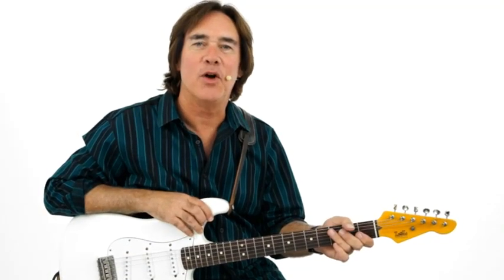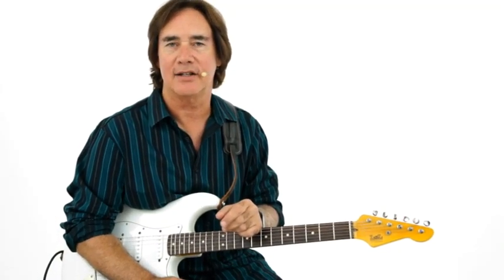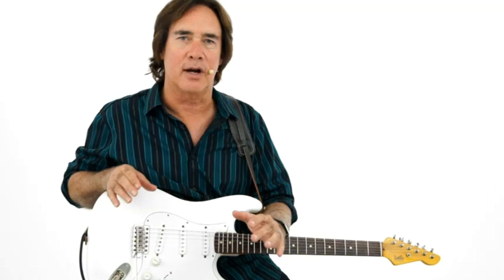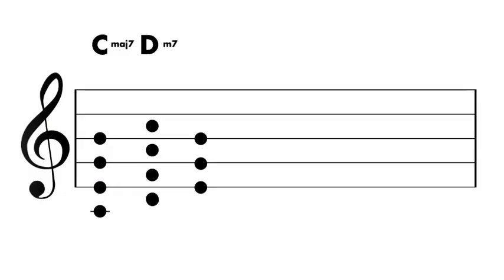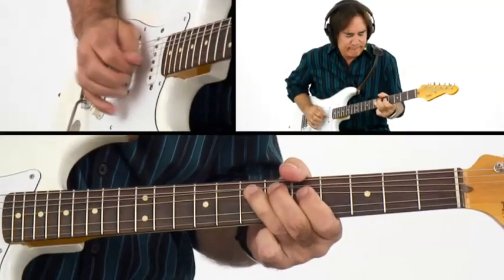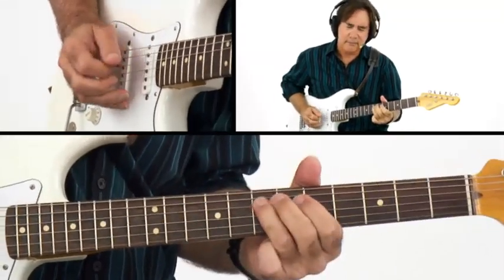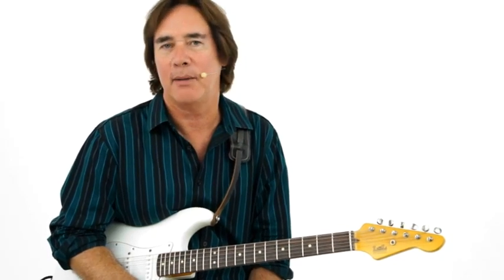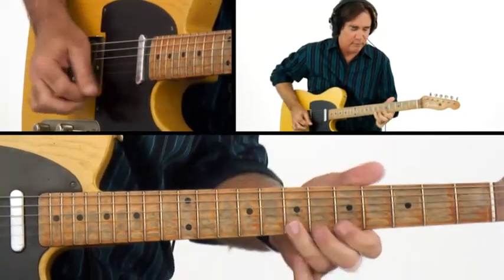S.W.A.T. Improv - Intro - Carl Verheyen